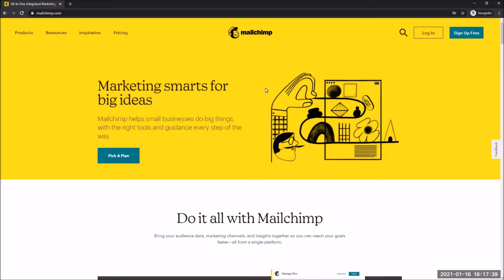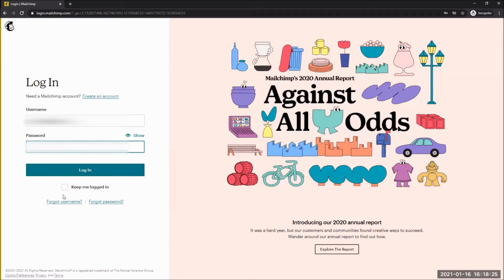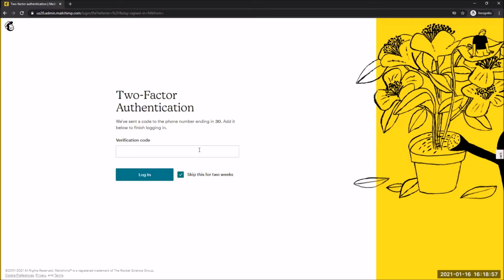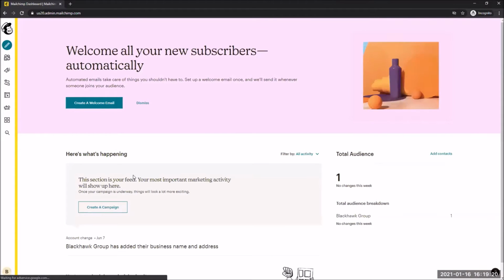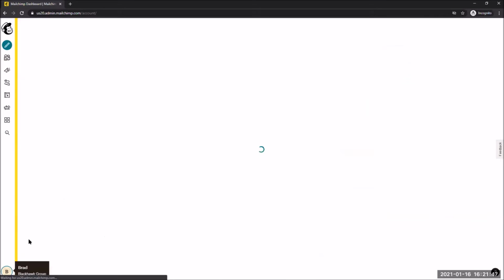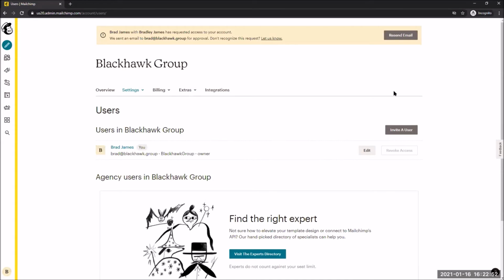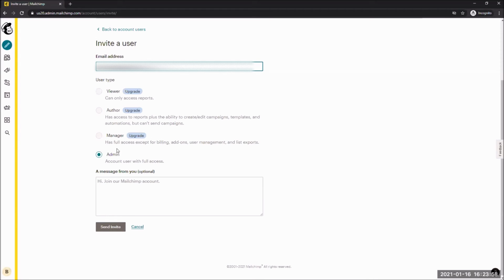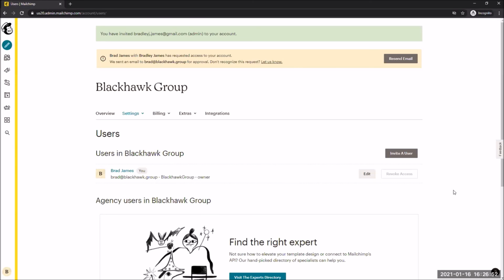How to give access to your Mailchimp Account without handing over your username and password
Permissions and Access to Business Accounts is typically an anxiety ridden challenge when working with Agencies.

This video will explain all the steps needed to delegate access to your mailchimp account without handing over the username, password and other security measures.